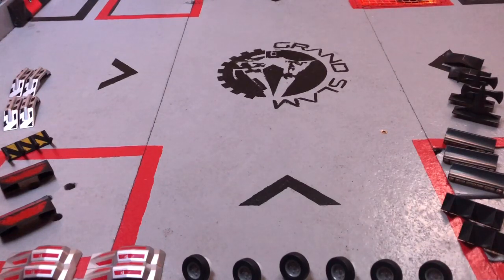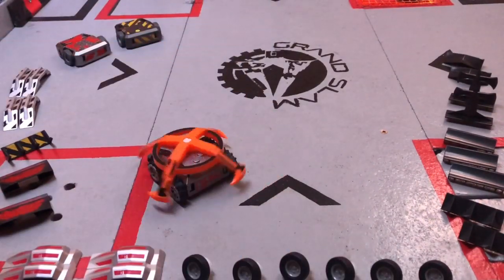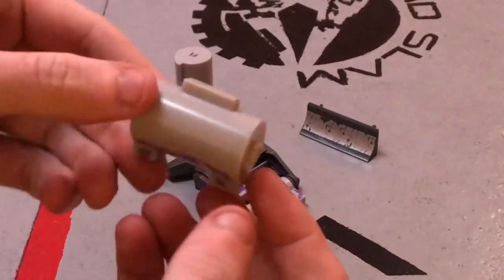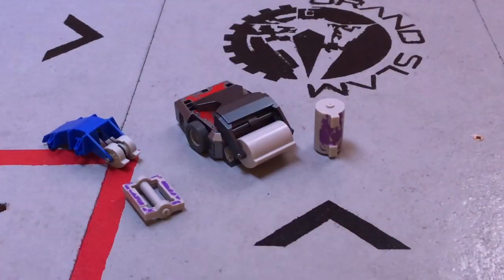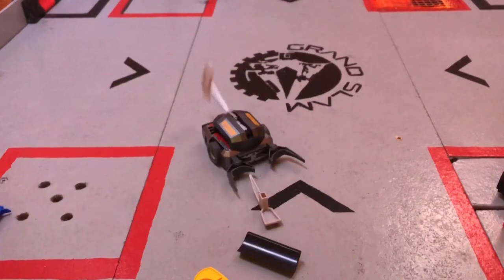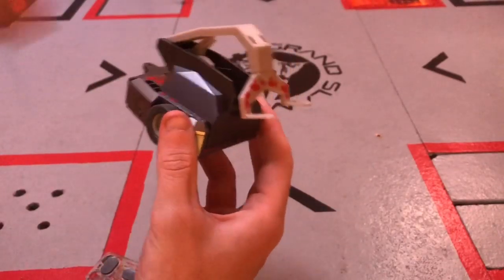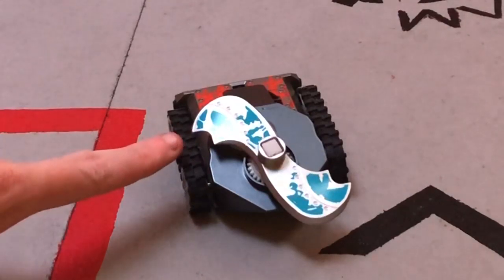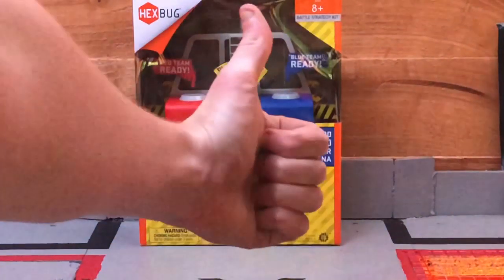Hexbug Battlebots Build Your Own Bot 2019 Mega Review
In this video, I take a look at all of the new packs that Hexbug have released for their Build Your Own Bot series, including the new ‘Tank’ module and its weapons and the four new Weapon packs (Drums, Axes, Flippers and Spinners).